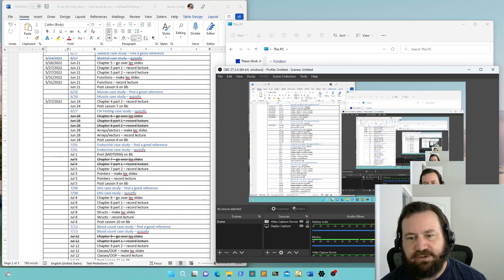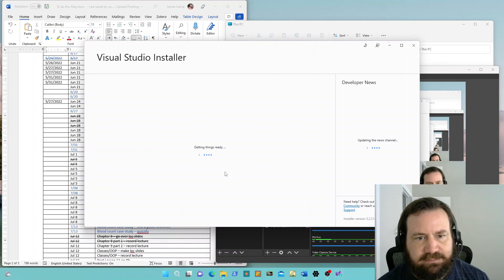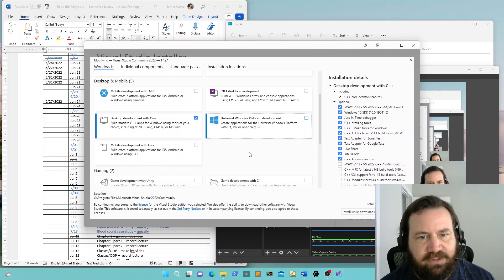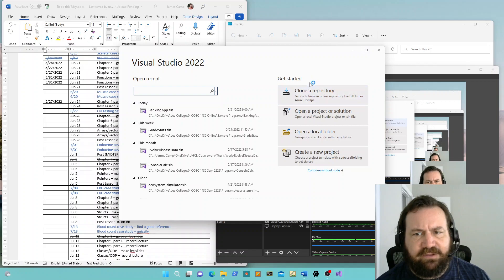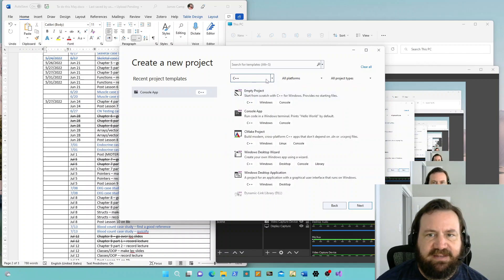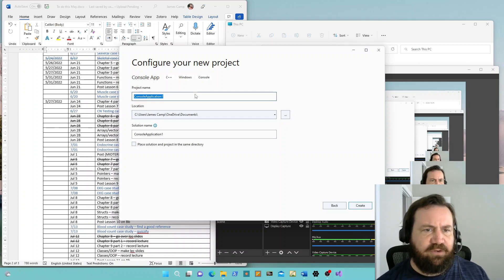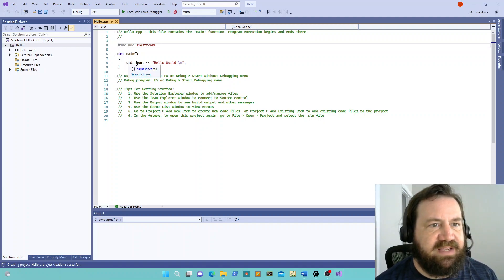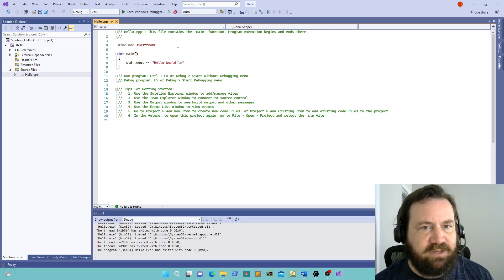How to create and run your first C++ console program in Visual Studio 2022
Launching Visual Studio 2022, selecting the C++ language and console app program type, and compiling and running the default "Hello world" program that is automatically created for you.